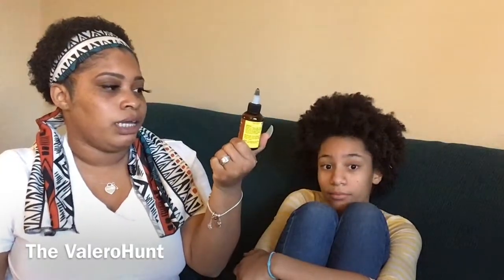Natural Hair Journey | Mother and Daughter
HEY YA'LL!
I know I have been gone for awhile and haven't uploaded in months! But we are back! and this is our hair journey
I got us some new hair products and we will be recording the process.

Here is a list of the Products

*Shea Moisture Manuka Honey & Mafura Oil Intensive Hydration Conditioner

*Shea Moisture Coconut & Hibiscus Curl & Style Milk

*ECO Black Castor & Flaxseed Oil Gel

*Jamaican Mango and Lime Black Castor Oil

*ORS Monoi Oil Curl Perfecting Smoothie Crème

*Design Essentials Rosemary &Mint Stimulating Super Moisturizing Conditioner

*Design Essentials Oat Protein & Deep Cleaning Shampoo

*Design Essentials Daily Hair Moisturizing Lotion

All product ordered on Amazon website